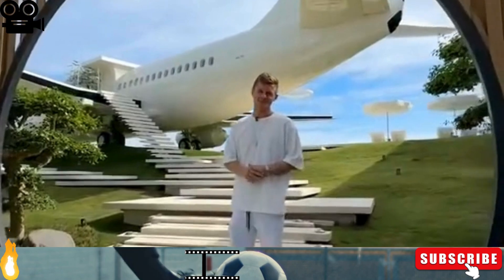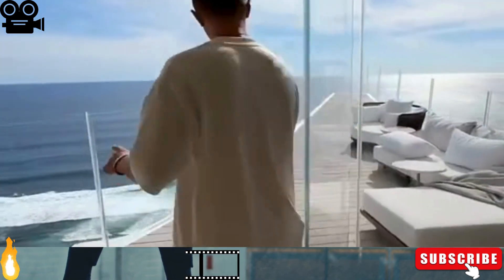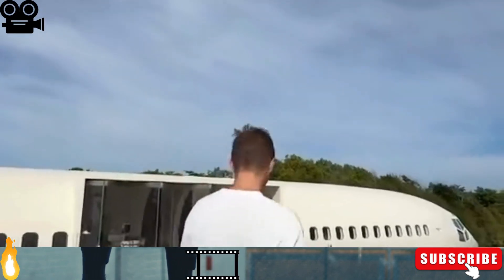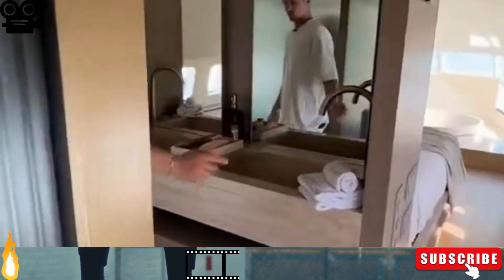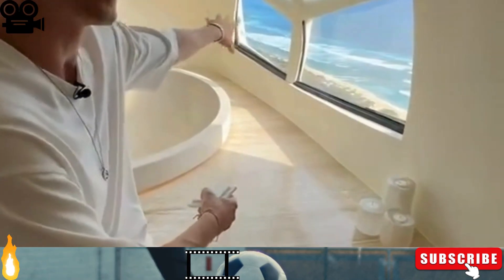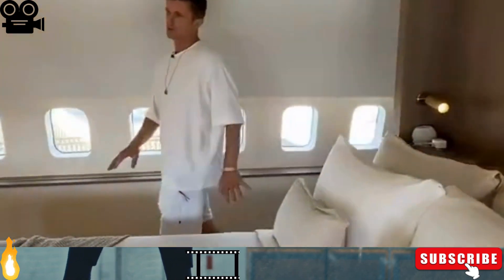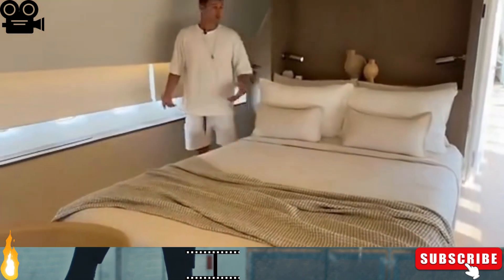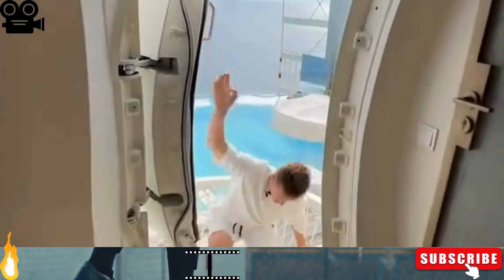From Boeing to Private Villa: Luxury Travel Like Never Before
"Boeing to Private Villa: The Ultimate Jet-to-Villa Experience"
"Private Villa Awaits: Seamless Travel from Boeing to Paradise"
"Luxury Journey: From Boeing Jet to Your Private Villa Escape"
"Boeing to Private Villa: Redefining Exclusive Luxury Travel"